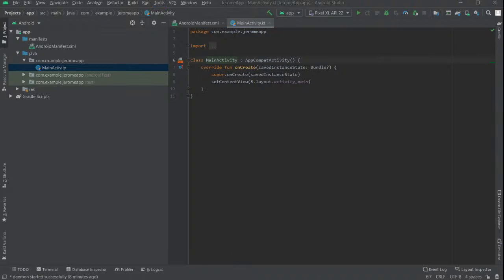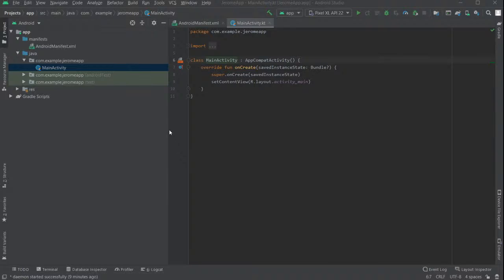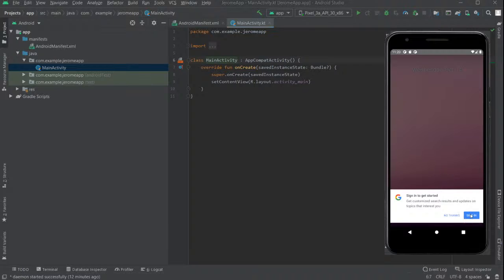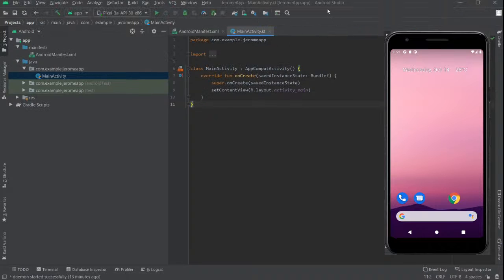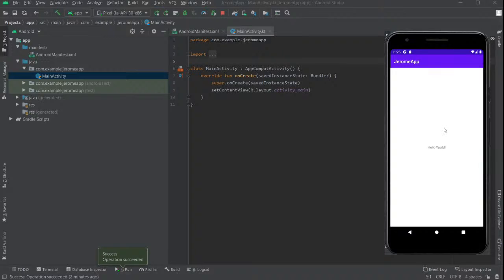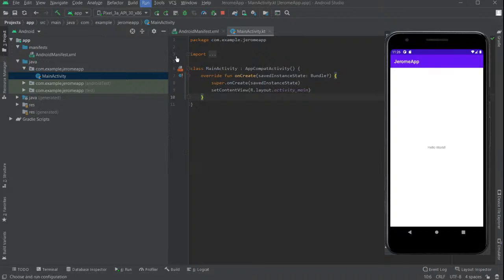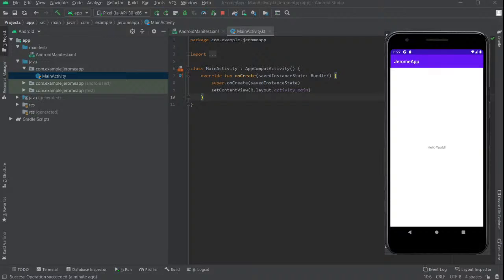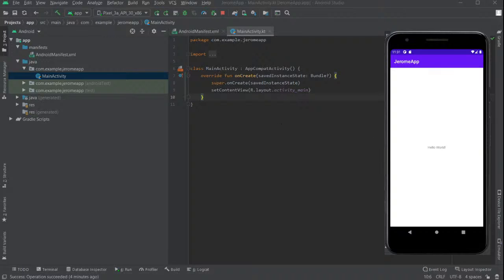Create Android Application using Android Studio